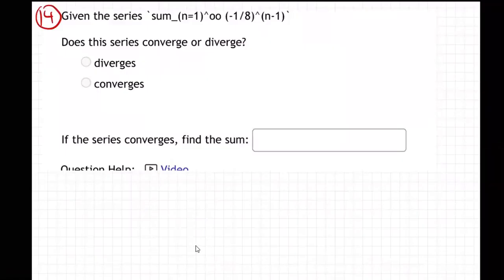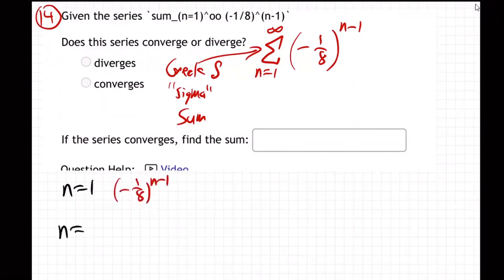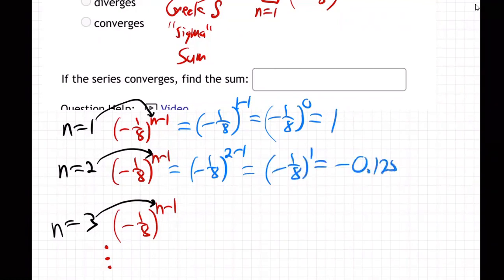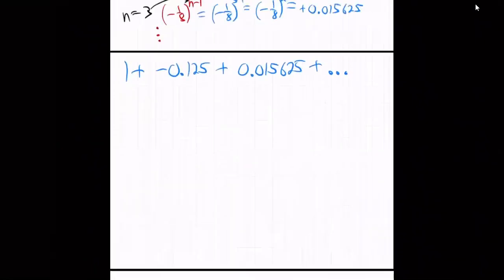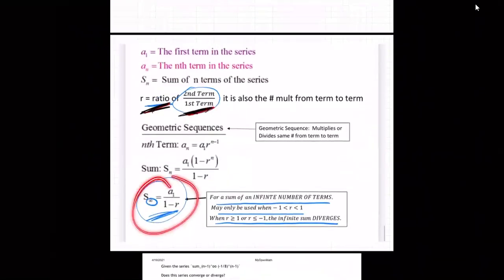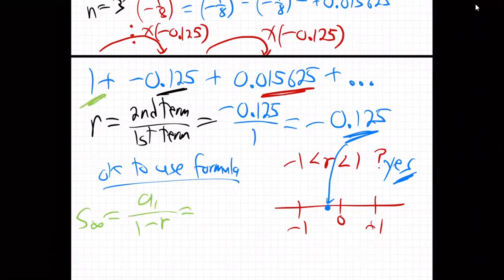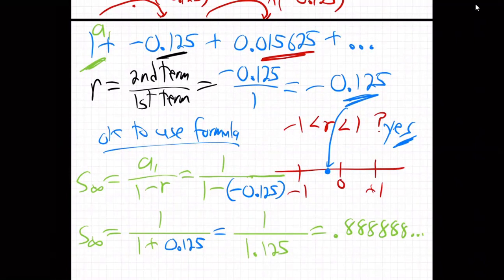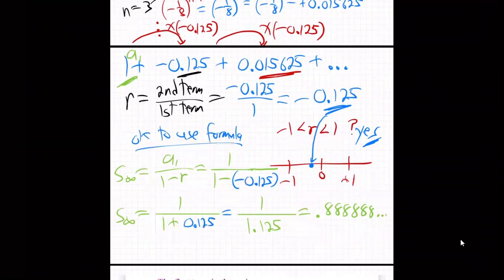m3a-9.4 Lecture HW - 14